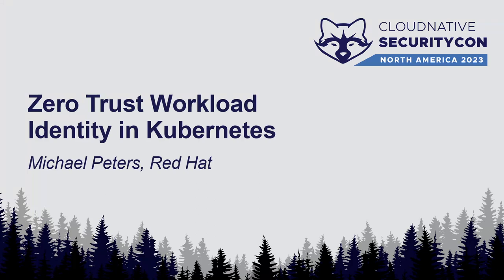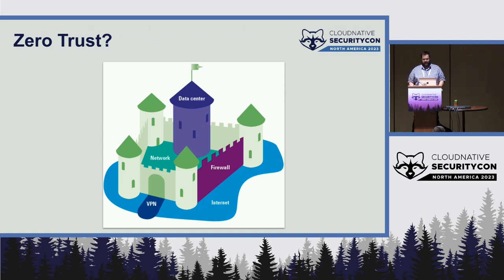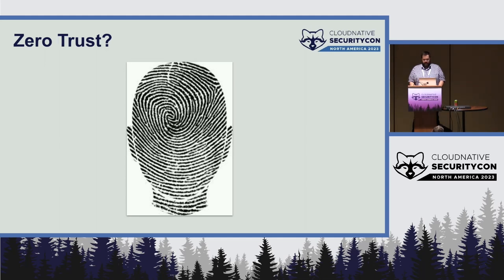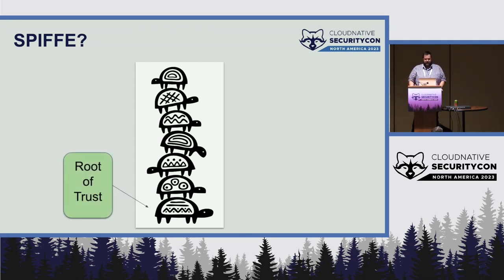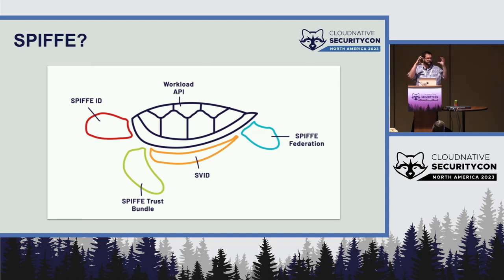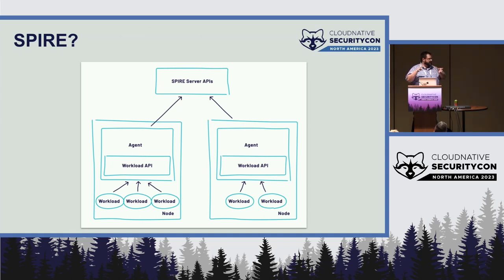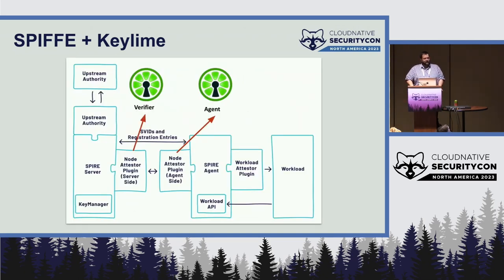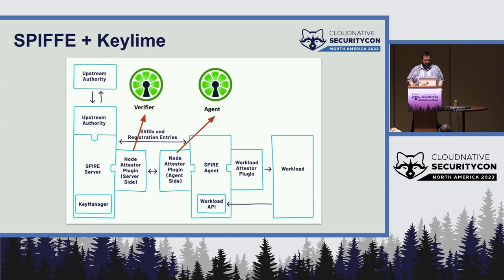Zero Trust Workload Identity in Kubernetes - Michael Peters, Red Hat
Zero Trust principles proscribe that no interactions between services are to be done with any implicit trust. Most current solutions to explicit authorization involve passwords or secret keys, but it's almost impossible to count the number of security breaches that happen because service passwords or keys are improperly stored, not rotated frequently enough or exposed during rollouts. Every new service added has the potential to exponentially complicate how we secure and deploy those secrets. But what if there was a simpler solution? What if we didn't need those secrets at all? What if the authorization was tied to the workload's identity itself? This is the goal of SIFFE (the spec) and Spire (the implementation). In this talk we'll show how to implement a Zero Trust system that uses workload identity across a service mesh in Kubernetes to provide explicit authorization between services. We'll explore centralized policy enforcement between those services as well as integrations with up and coming projects like Keylime (for identity tied to hardware attestation) and Sigstore (for identity during software builds).